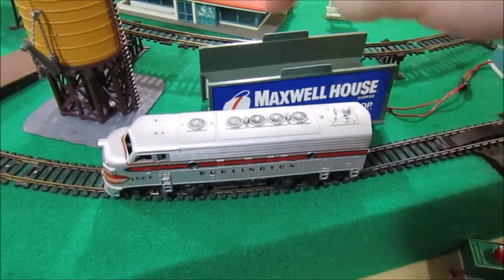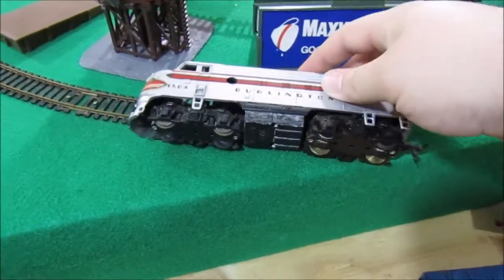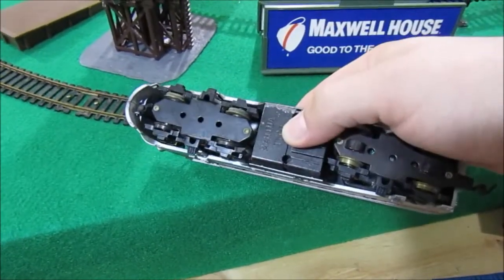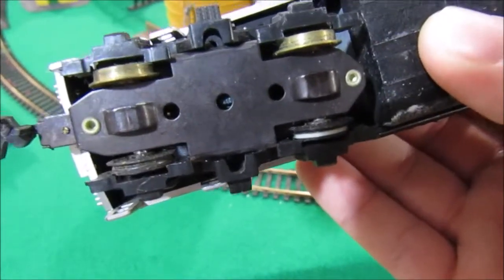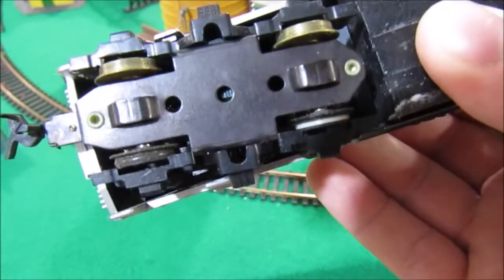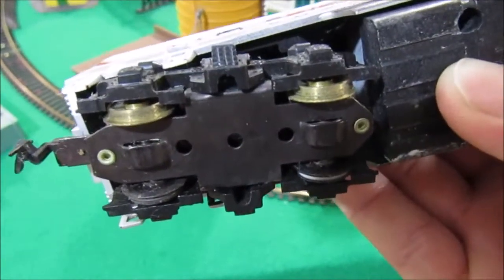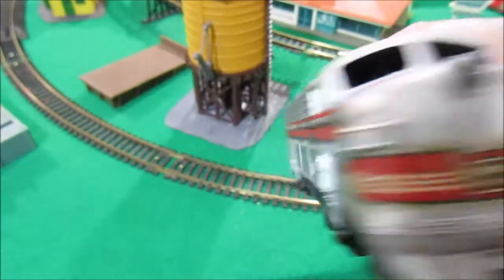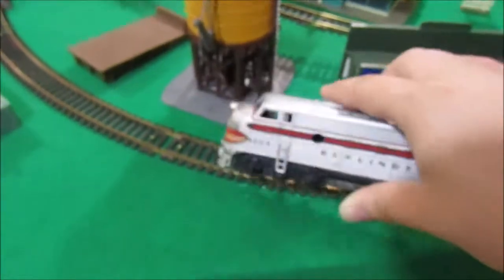Restoring TYCO Burlington F9A #150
Watch this video compilation (featuring the 1st voice reveal of yours truly) of my restoration of a Tyco Burlington F9A #150. When I got it, the shell was dirty, and it was missing the front coupler as well as 1 horn, while the other was already broken. Prior to filming, I cleaned the shell with a damp microfiber cloth. In this video, this Tyco Burlington F9A is revived with just some Labelle oil and front contact wheel cleaning. Yet another piece of Tyco history preserved on RETRO TYCO!